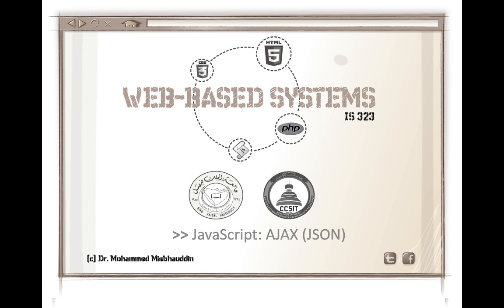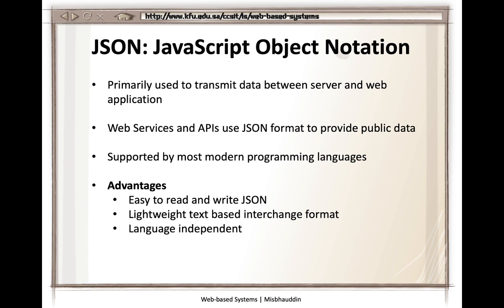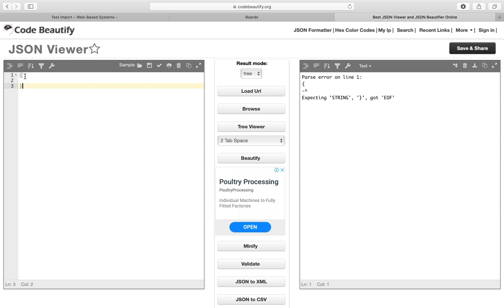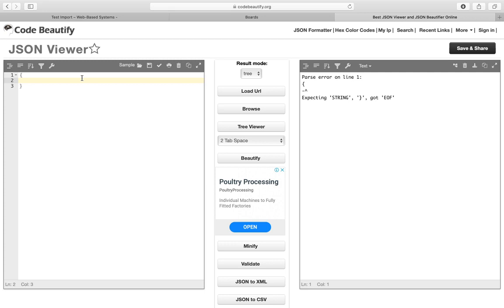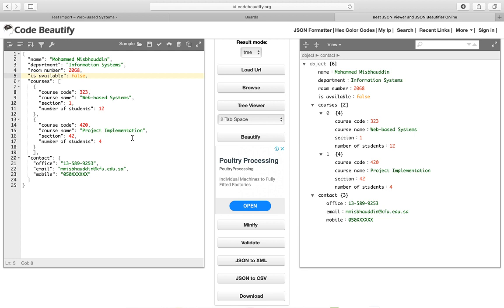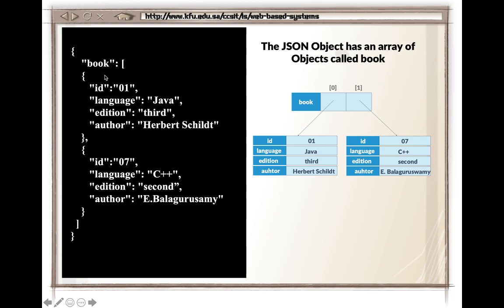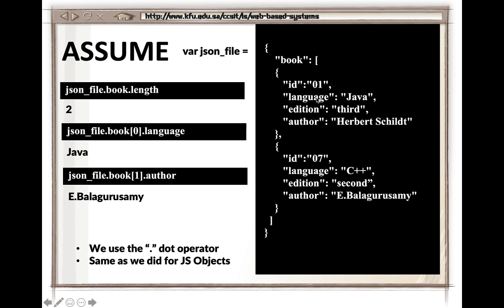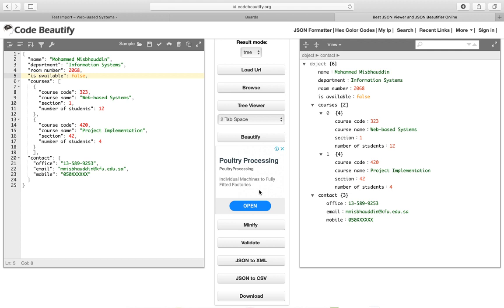JavaScript - What is JSON?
In this lecture, we cover the basics of JSON. What is JSON? How is a JSON Object structured? How to use a JSON Object from within JavaScript?